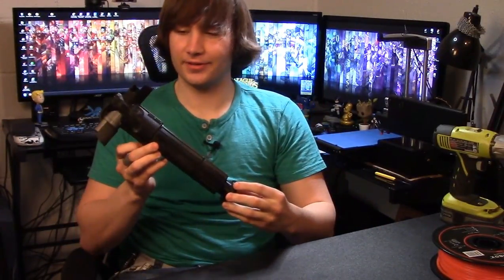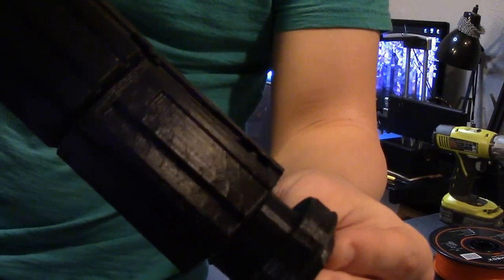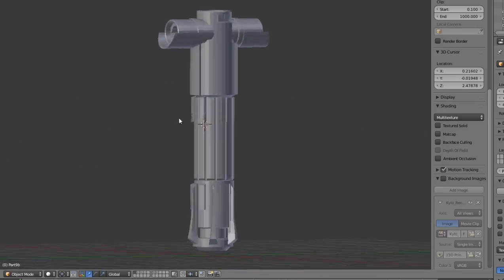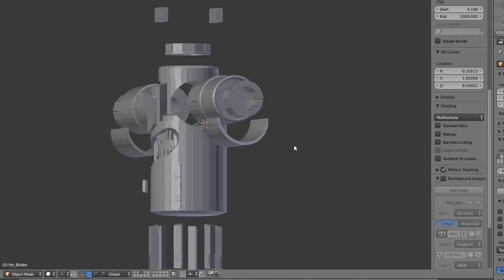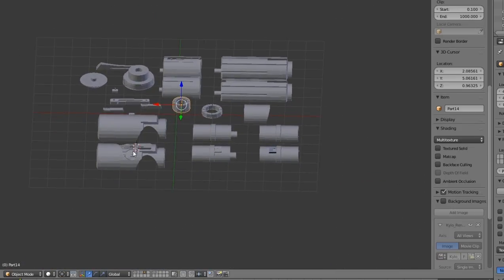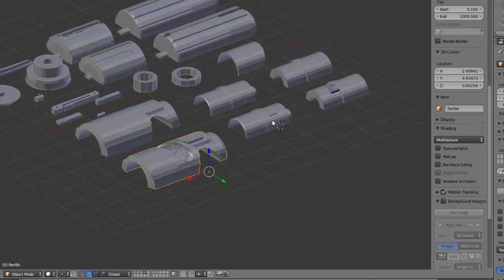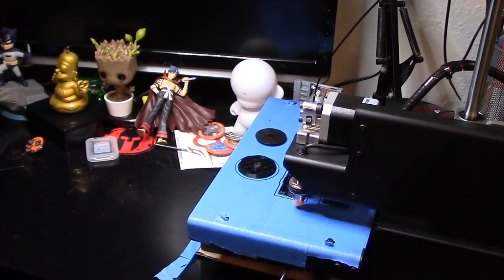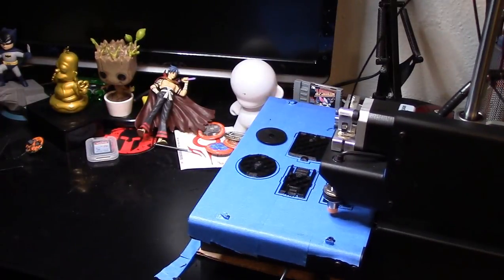Project 1: Kylo Ren Lightsaber Build Part 1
Codys Workshop Project 1 Kylo Ren Lightsaber Build
Part 1: Modeling and Printing

Today we will take a look at the 3D model I created of the saber and discuss some important aspects of the upcoming build.